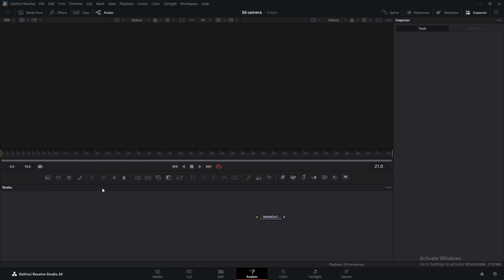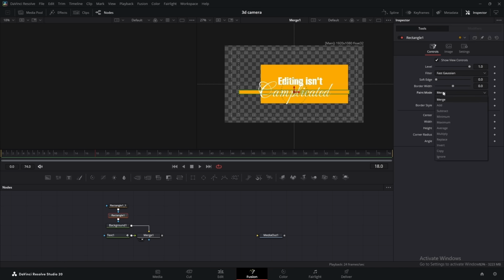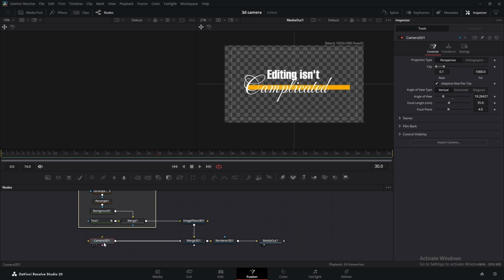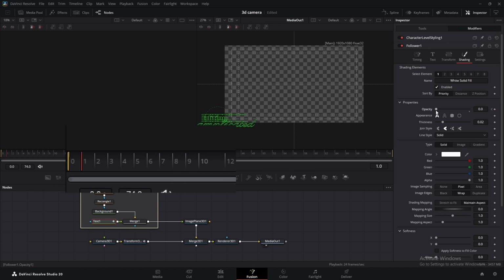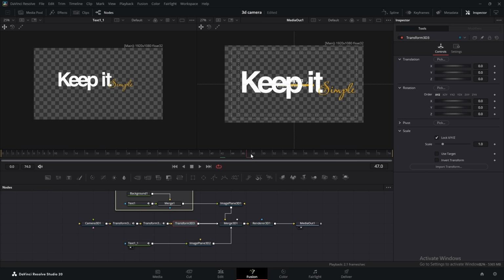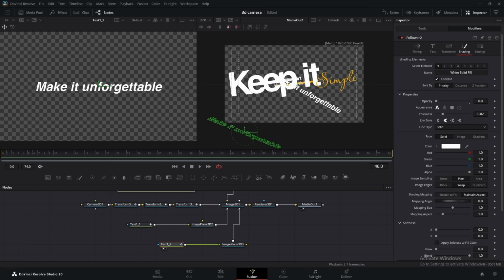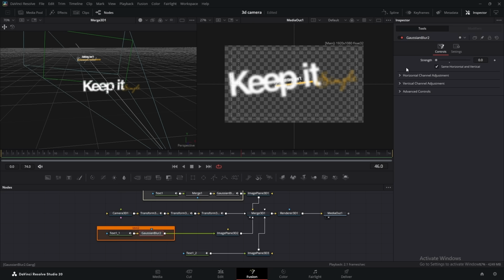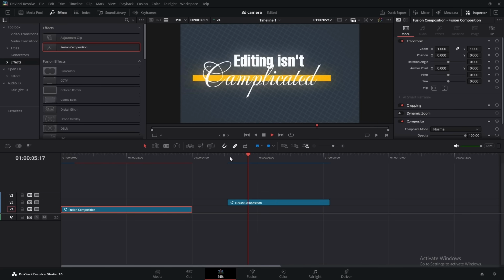You NEED These 3D Camera Tricks in DaVinci Resolve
Unlock the power of the 3D Camera in DaVinci Resolve and take your edits to the next level! 🚀
In this tutorial, I’ll walk you through simple but powerful tricks that will transform flat edits into cinematic animations. Even if you’re a beginner, you’ll learn how to use the 3D Camera like a pro—and trust me, your edits will never look the same again.

⏱ What You’ll Learn:
How to set up and control the 3D Camera in Fusion
Essential tricks to create cinematic motion
Beginner-friendly tips that instantly level up your edits

🛠️ Software: DaVinci Resolve (Free or Studio)
📽️ Animation Style: Fusion + Motion Graphics
👇 Drop a comment if you get stuck, and I’ll help you out!